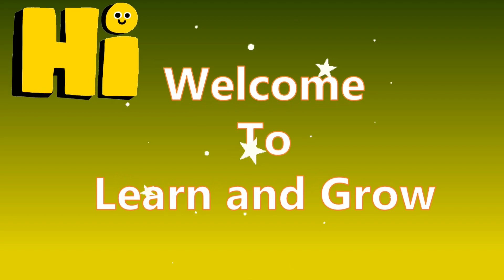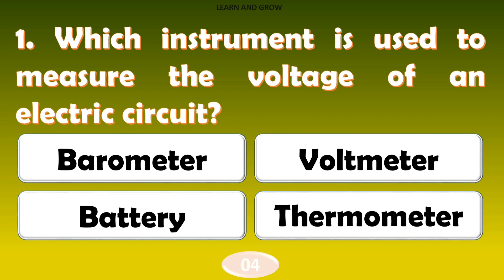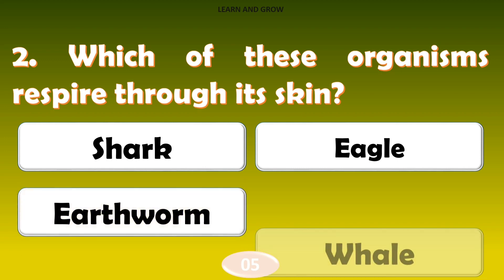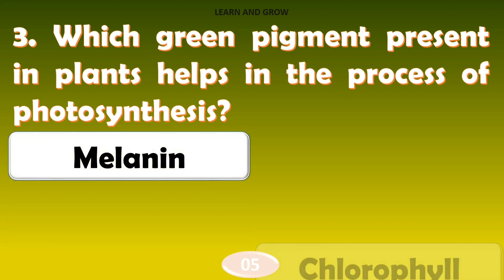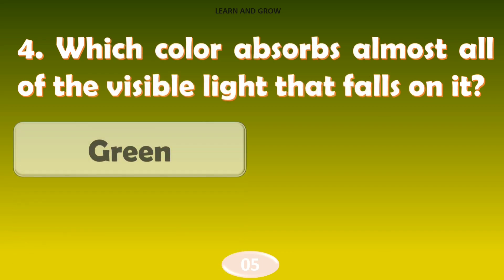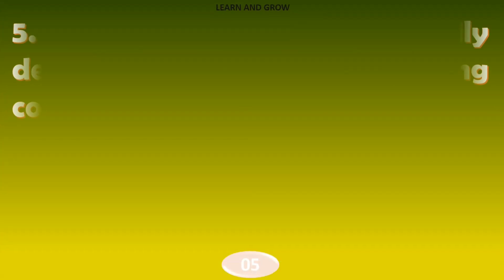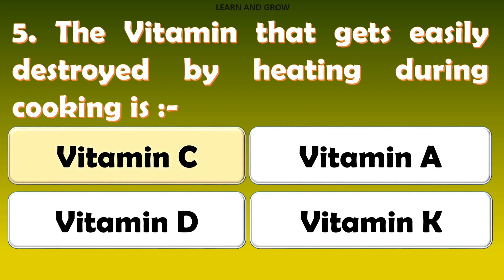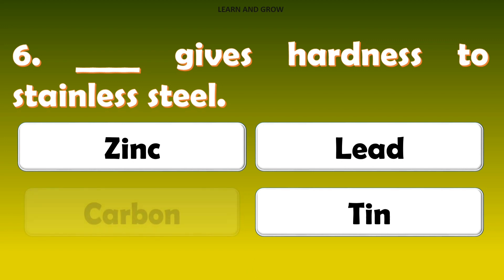General Science Quiz | General Knowledge Questions and answer about Science#generalsciencequiz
Test Your Knowledge: General Science Quiz Challenge | Exploring the World of Science: General Science Quiz@LearnandGrowquiz

Join us for the ultimate test of your general science knowledge in this challenging and entertaining quiz video.

Embark on a journey to explore the world of science through our interactive general science quiz. It is suitable for all ages. See if you can crack the code of scientific knowledge.